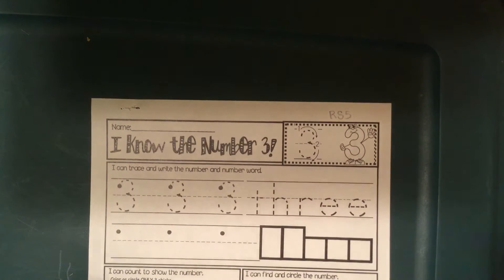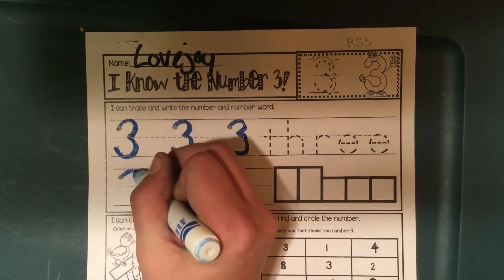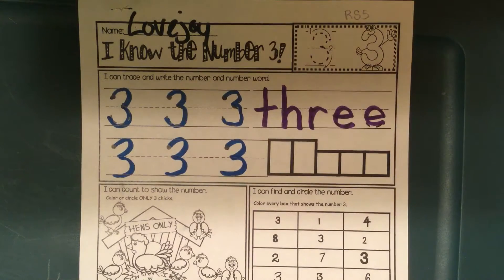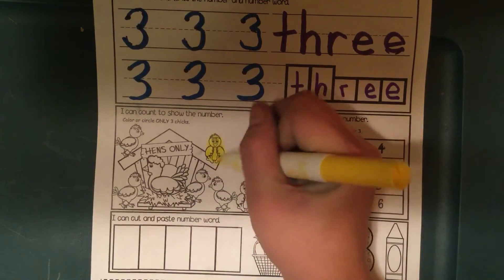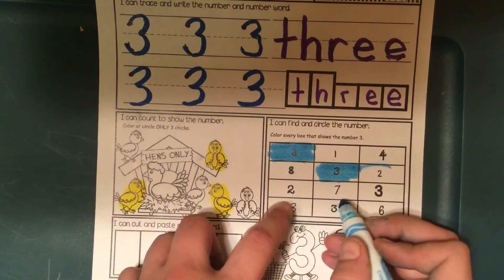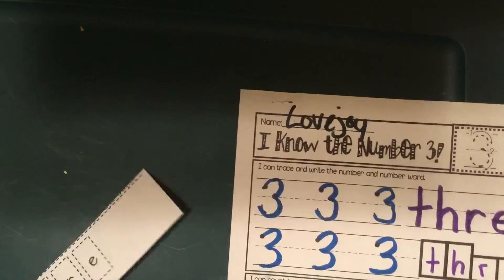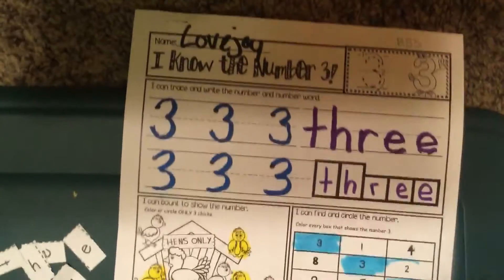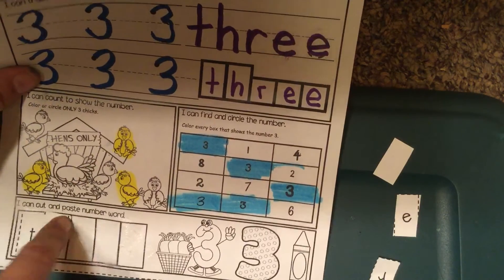I know the number 3